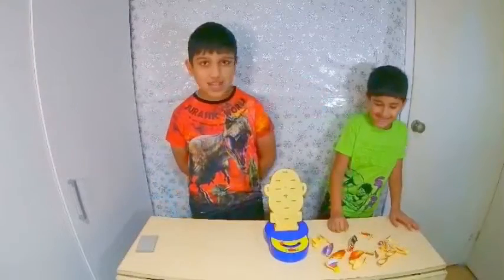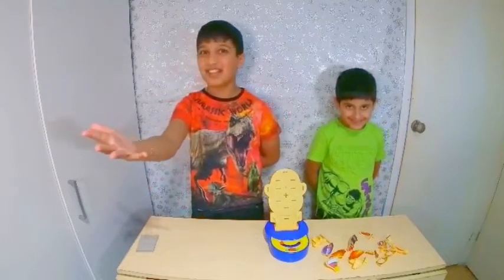Build a funny face challenge..... hurry up before the face explodes..... fun game for kids 2021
Build a funny face challenge. select a card and build a face according to the card. make sure you complete it before the timer runs out or else the face will explode and the face will fall off. great board game to play at home and with friends
No starlight dey beat by Nana Kwabena
Dark side by Patrick Patrikios
Madam whale beat by Nana Kwabena
Children's happy by Calimba-E's Jammy jams